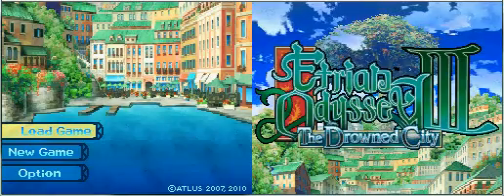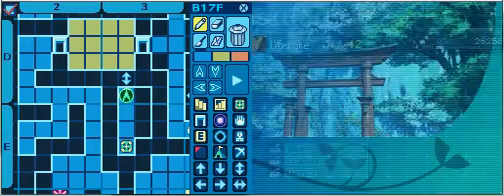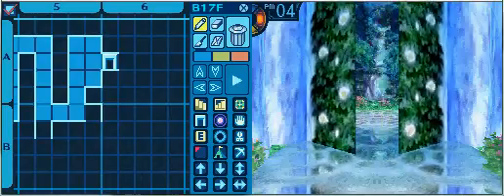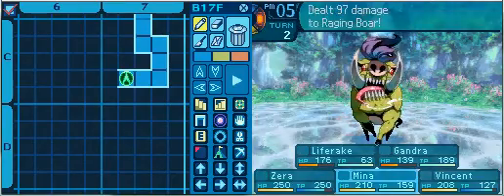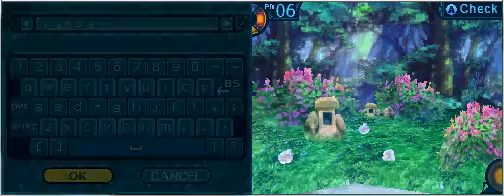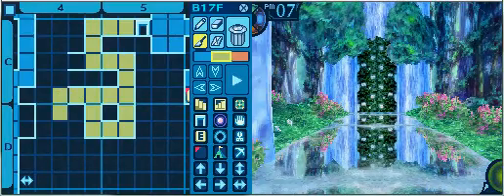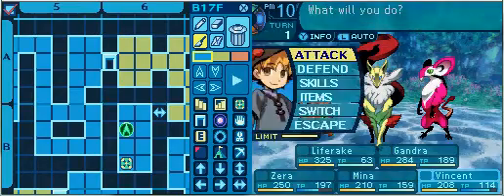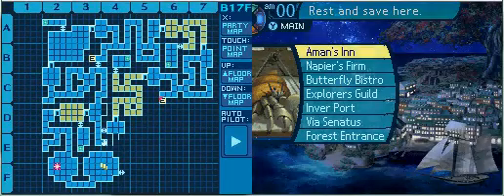Etrian Odyssey 3 - 73 - Wandering the Maze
With a strange absence of Petaloids.